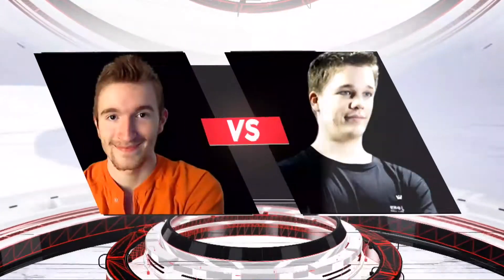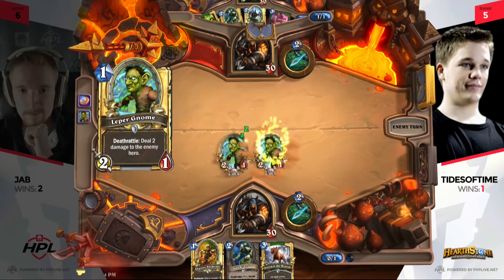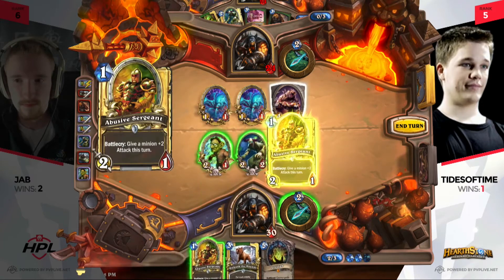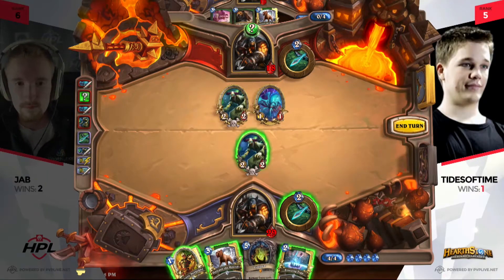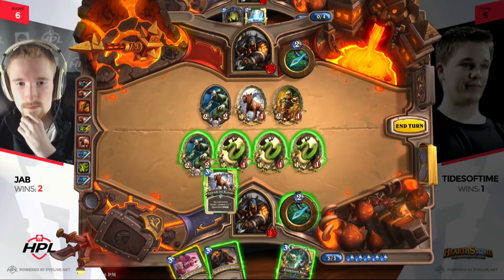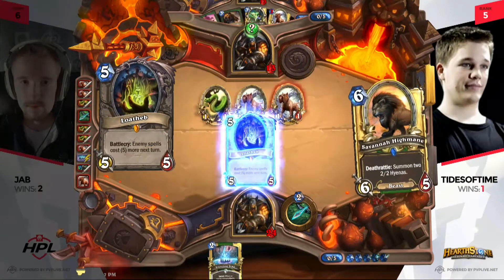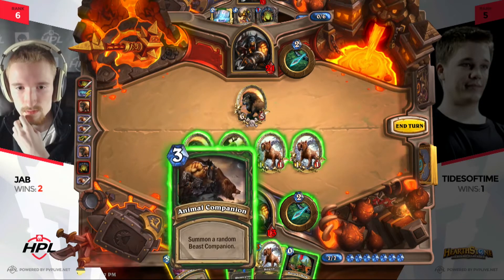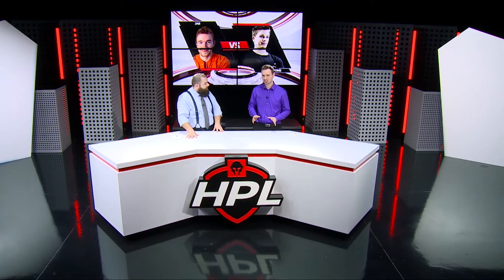JAB VS TidesofTime Match 2 Game 4 HPL Week 2 Day 1